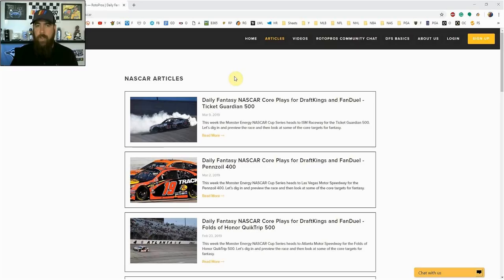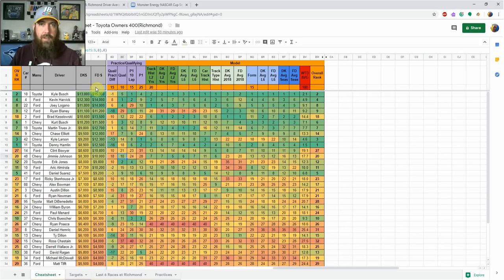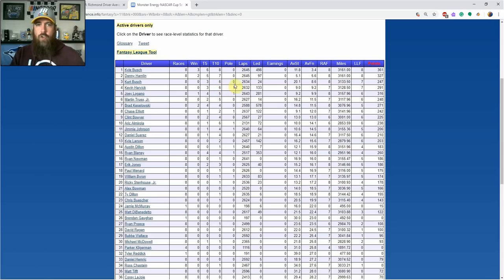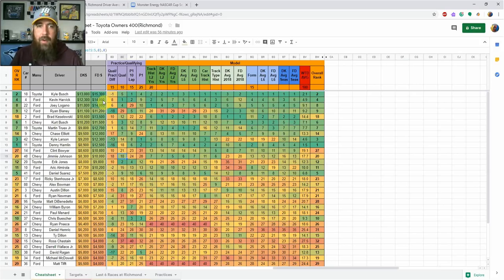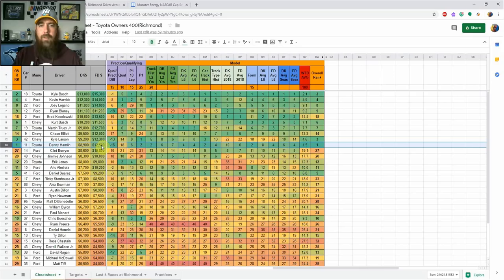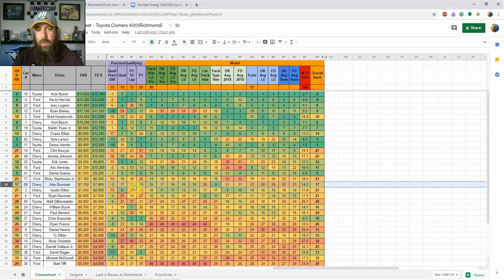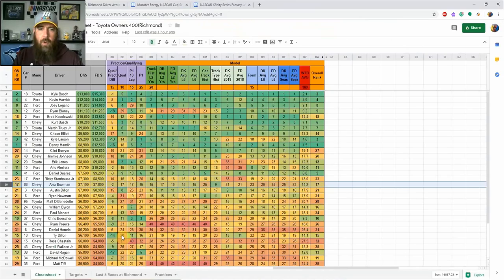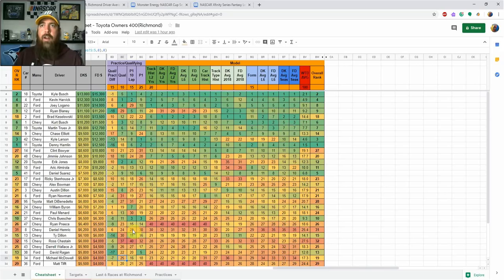DFS NASCAR Post Qualifying Picks - Toyota Owners 400(Richmond)